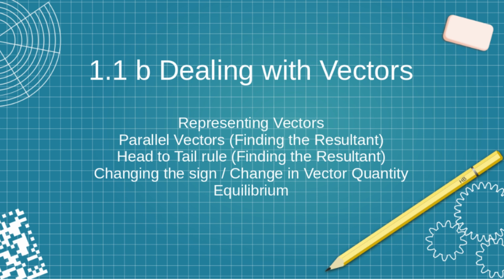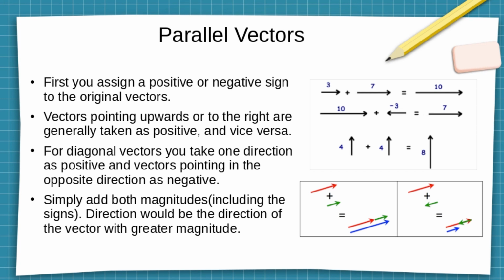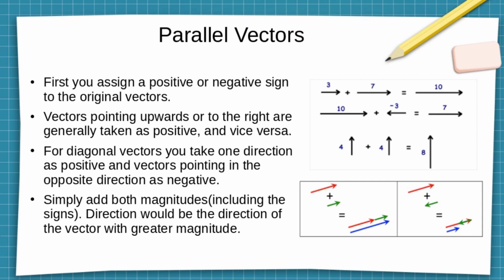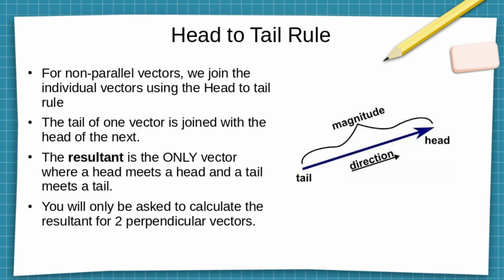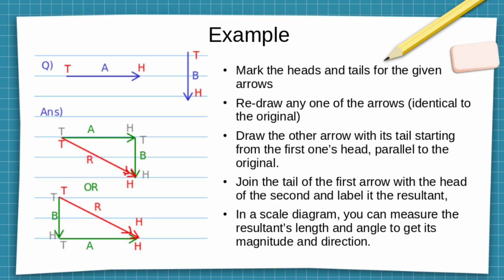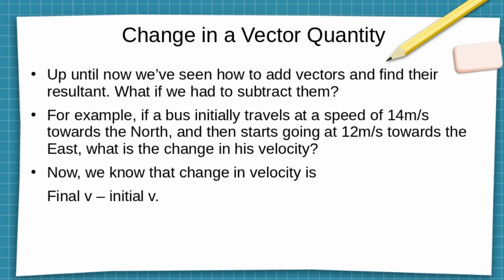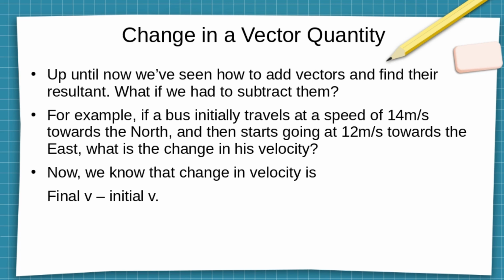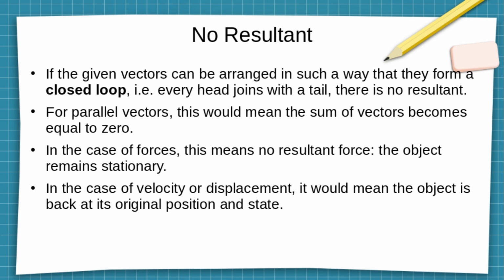Physics 5054 Course Video 1.1b: Dealing with Vectors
Representing Vectors through Diagrams
Parallel Vectors (Finding the Resultant)
Head to Tail rule (Finding the Resultant)
Changing the sign / Change in Vector Quantity
Equilibrium

Let me know if there are any queries :)